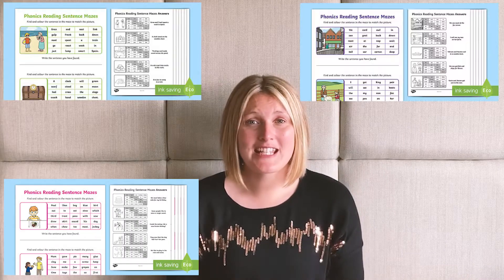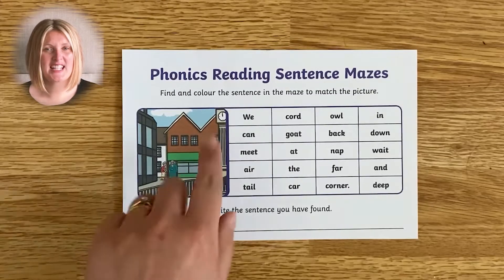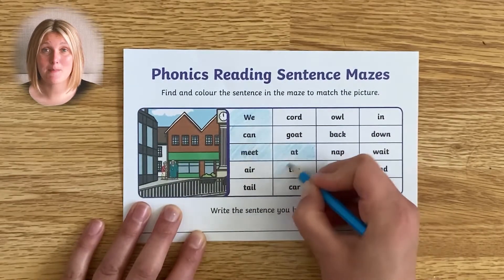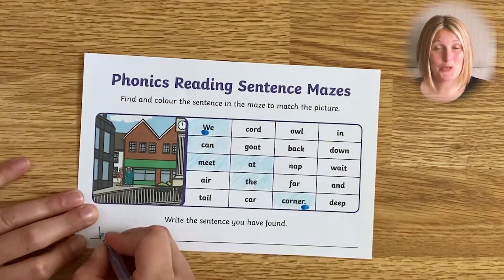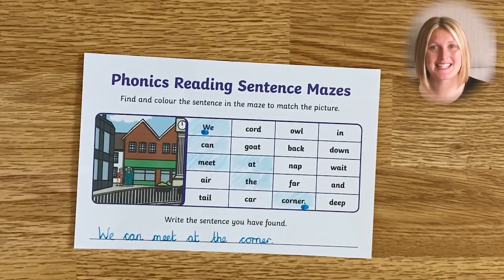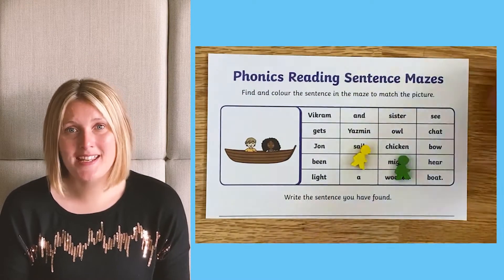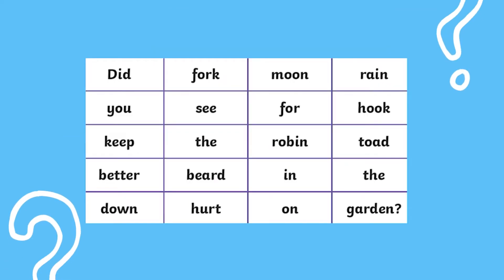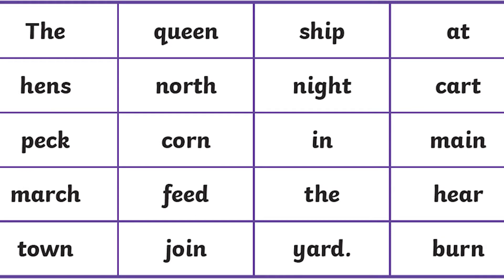How to Use Phonics Reading Sentences Mazes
We hope you enjoyed learning about How to Use Phonics Reading Sentences Mazes. Visit the Twinkl website to download the resources shown in the video
In this video Catherine explains how the phonics reading sentences mazes can be used to support children working in a particular phonics phase. She shows how they can be used, and provides suggestions for alternative ways to use the resource to create engaging and fun activities for KS1 children.
The Twinkl team upload videos regularly Monday to Friday with tips for teachers, homework help guides and home learning support for parents.